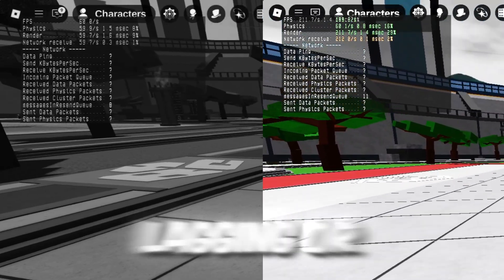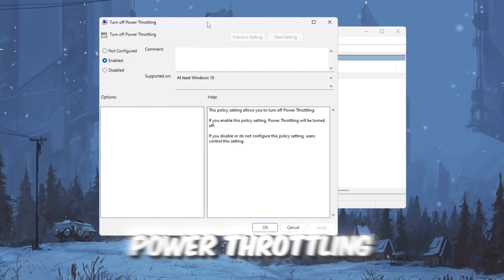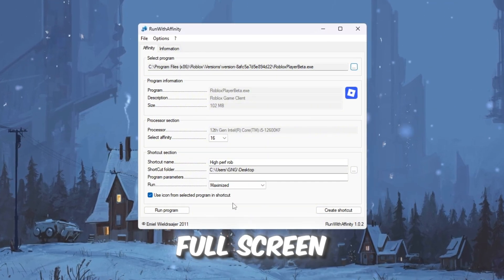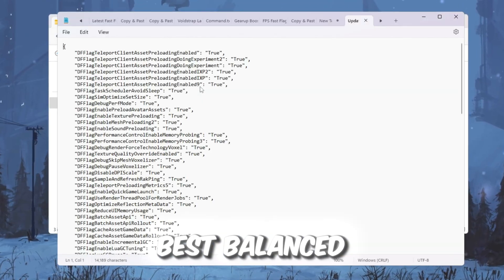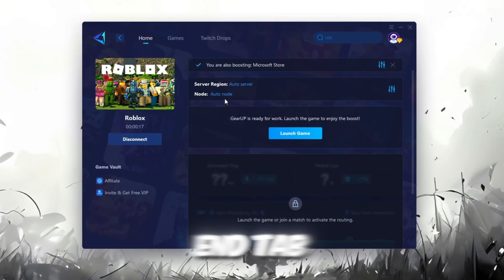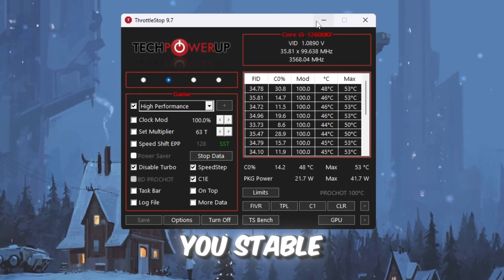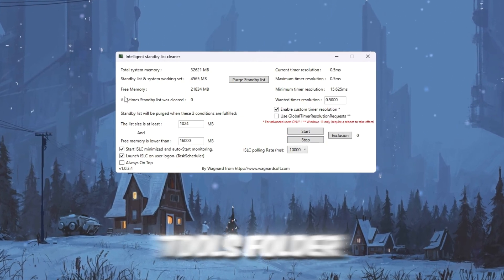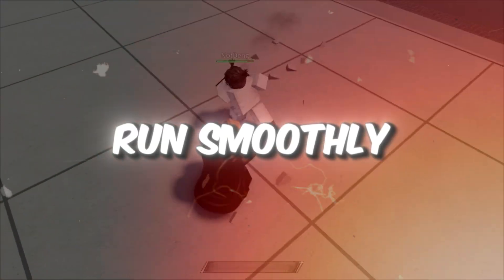UPDATED BLOXSTRAP SETTINGS THAT YOU NEED IN 2025! ✅ (BOOST FPS & FIX LAG)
🎮 Is Roblox lagging, stuttering, or giving you low FPS in 2025? Don’t worry — in this video, I’ll show you the latest and updated Bloxstrap settings + hidden tools to boost FPS, fix lag, and make Roblox run super smooth even on a low-end or budget PC. ✅

We’ll go step by step through:

🚀 Turning off Windows Power Throttling for full CPU performance
🖥️ Making Roblox use all your CPU cores with Run With Affinity
⚡ Installing updated Bloxstrap FastFlags 2025 (secret settings for max FPS)
🔧 Using ThrottleStop to stabilize CPU speed while gaming
🎨 Boosting GPU response with MSI Utility v3
🧹 Freeing up RAM automatically using ISLC (Intelligent Standby List Cleaner)
⏩ Disabling useless startup apps for faster PC boot and smoother Roblox gameplay

By the end of this guide, your Roblox will have higher FPS, reduced input delay, less stuttering, and smoother gameplay — even on low-end PCs.